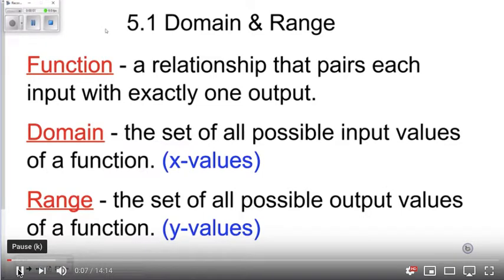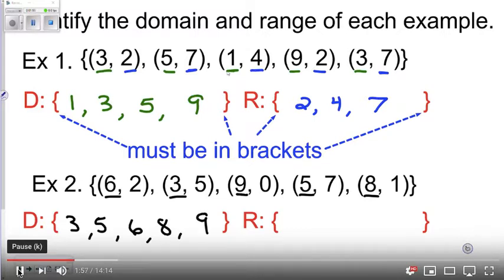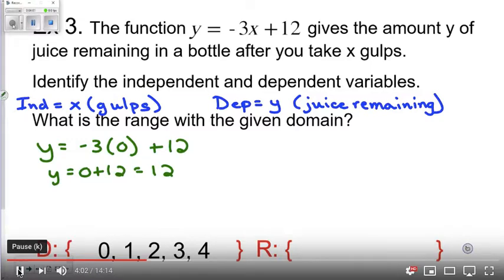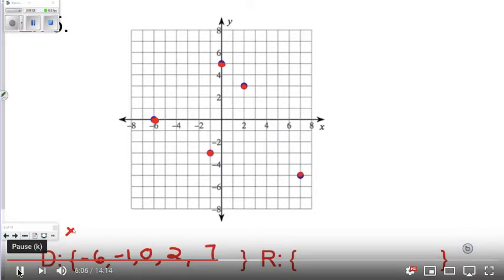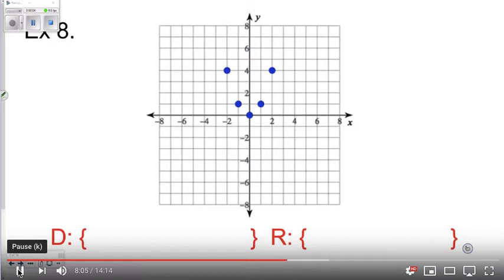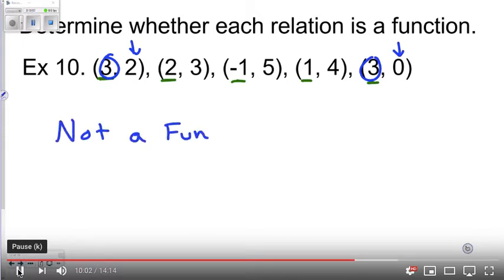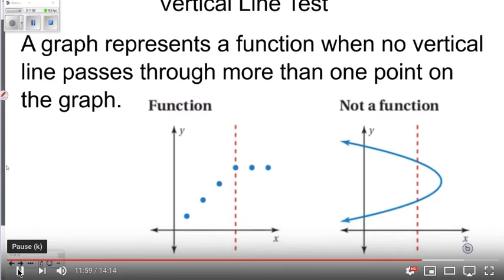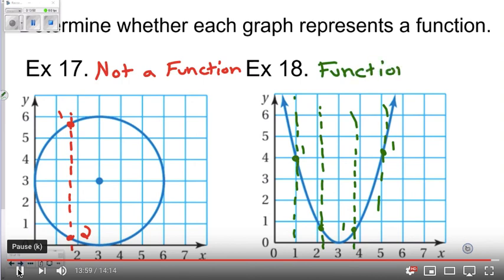Lesson 5.1 Video with Audio